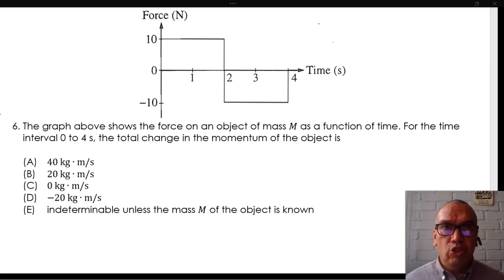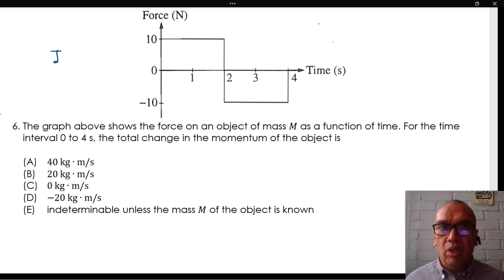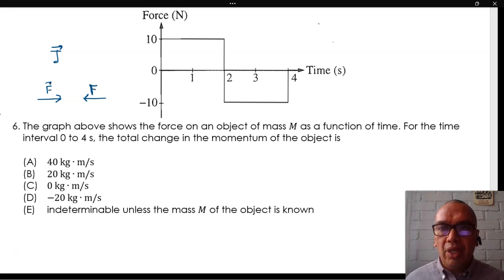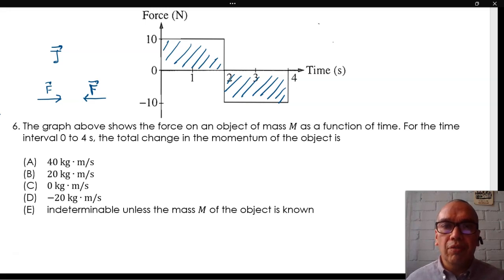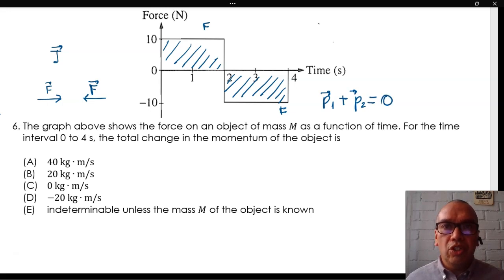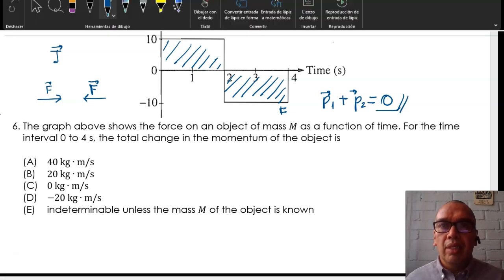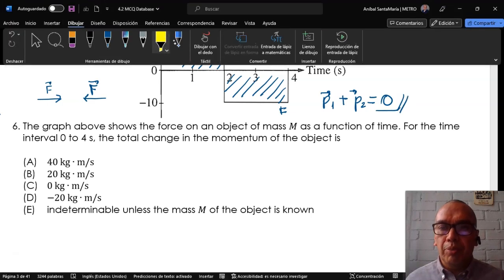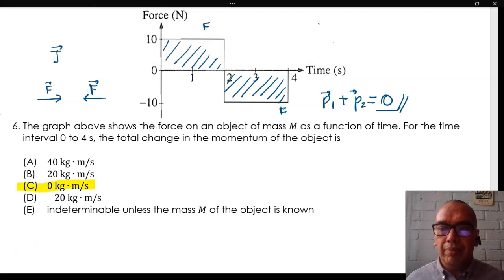4.2-06 The Change in Momentum due to Opposite Equal Forces is Zero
We explain in this video how the change in momentum due to a positive force can be cancelled out by the effect of a negative force of equal magnitude and opposite in direction, so that the net change in momentum is zero. This can be explained in graphic terms, by the addition of positive and negative areas. It can also be explained physically, because on of the forces makes the particle speed up, while the opposite force makes it slow down, so that the final momentum is equal to the initial momentum.